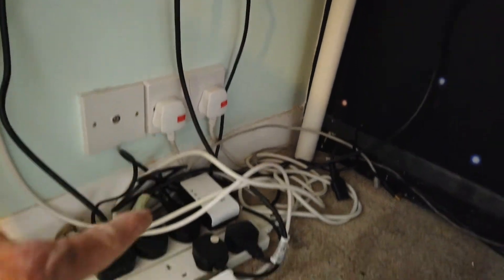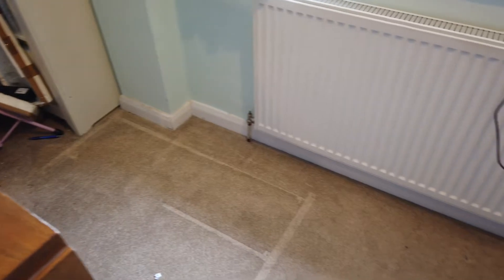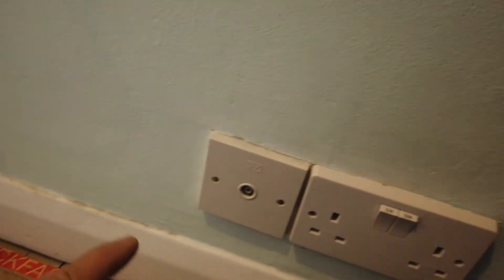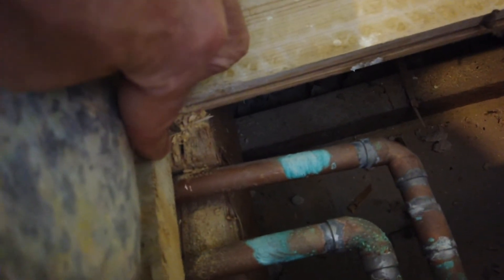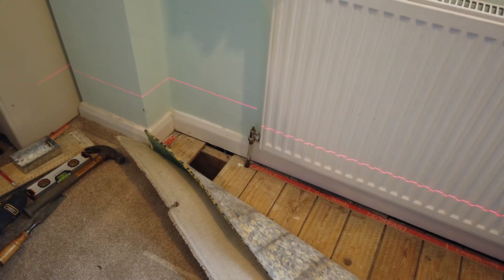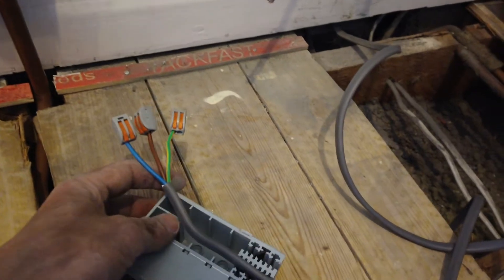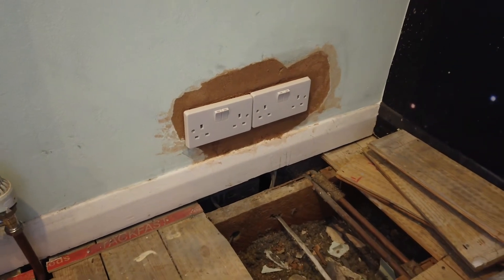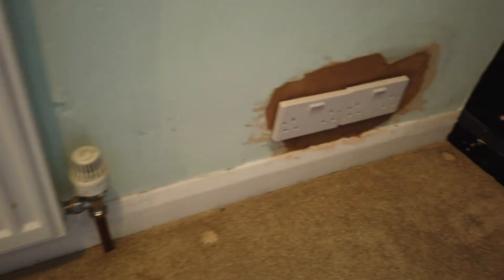ADDING NEW SOCKETS - To the Upstairs Ring Circuit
It’s a common problem these days, not enough sockets for the multitude of electronic devices and equipment that we all own. Adding some new sockets to the upstairs ring in one of the bedrooms was therefore necessary prior to the addition of a new desk. It’s another short video that shows the process from start to finish……including the near miss!

CAUTION: Never work on live electrical installations. If in doubt always seek the advice of a qualified electrician. Do so at your own risk.